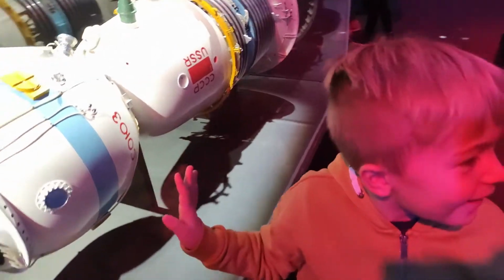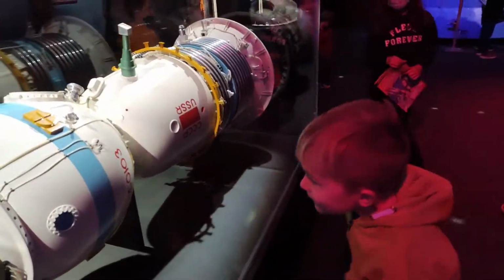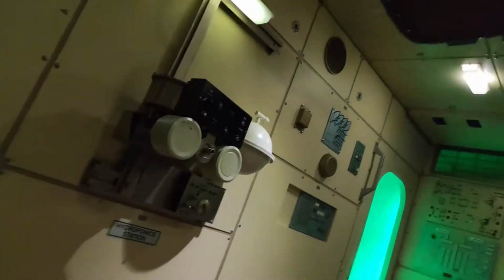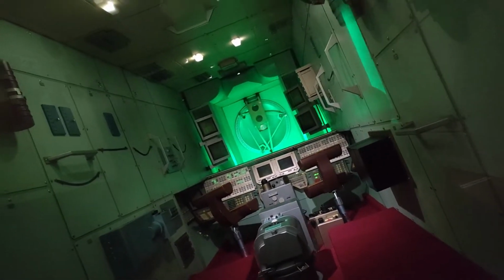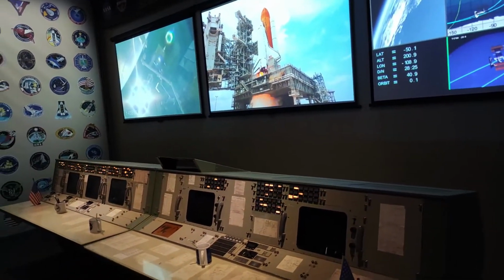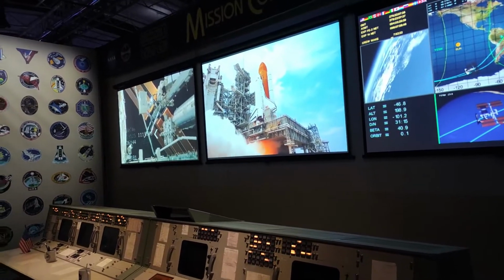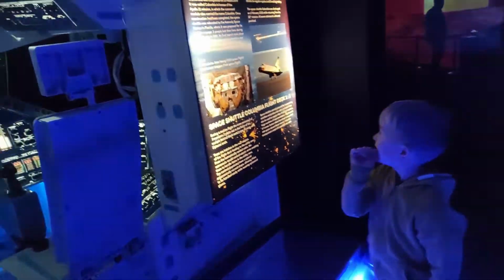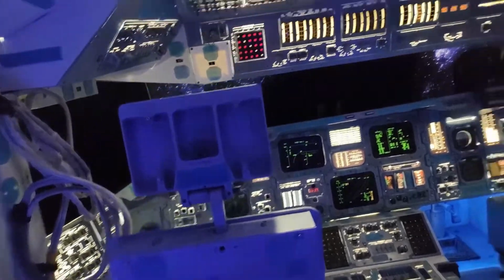Visiting Space Discover Museum | BoysToys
Today we are going to show you our visit to Space Discover museum. It was sooooo cool! Check out this video and let us know how do you like it!